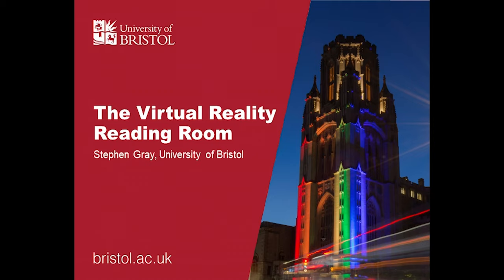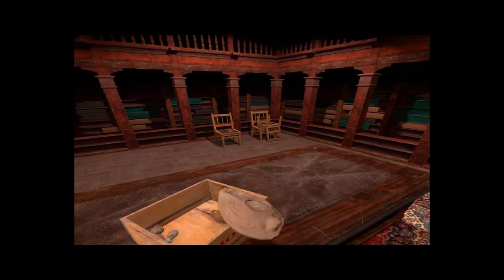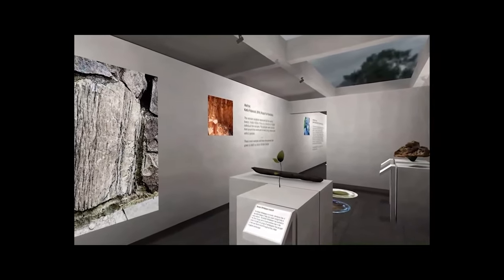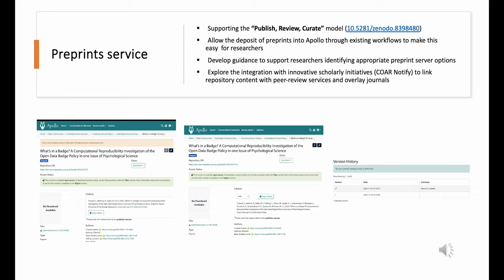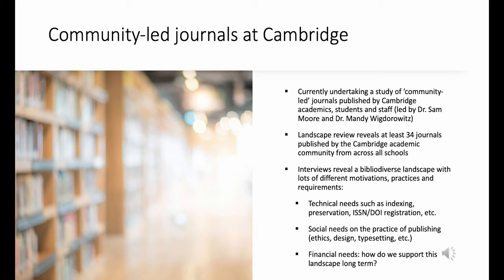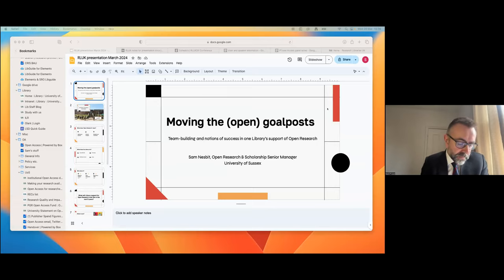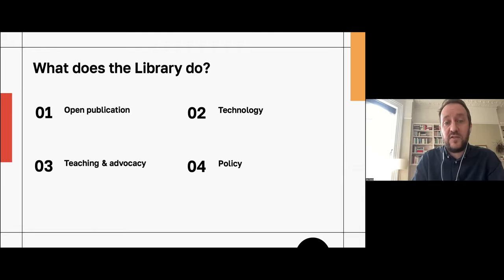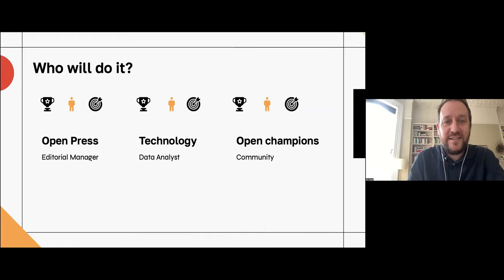RLUK24 | New models for supporting research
RLUK24 Conference

The Virtual Reality (VR) Reading Room
Stephen Gray, Head of Researcher Support, University of Bristol

Open Research at Cambridge – supporting new models of publishing
Agustina Martínez García, Head of Open Research Systems, University of Cambridge
Alexia Sutton, Open Access Service Manager, University of Cambridge

Moving the (open) goalposts: team building and notions of success in one library’s support of Open Research
Sam Nesbit, Open Access Librarian, University of Sussex